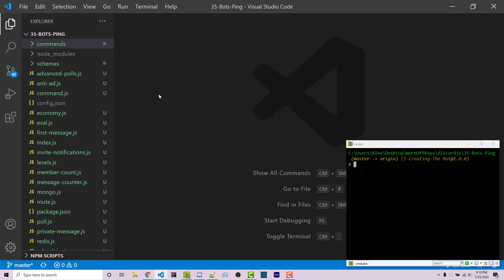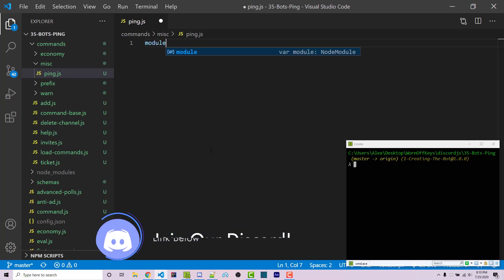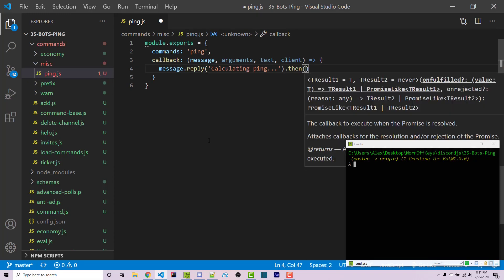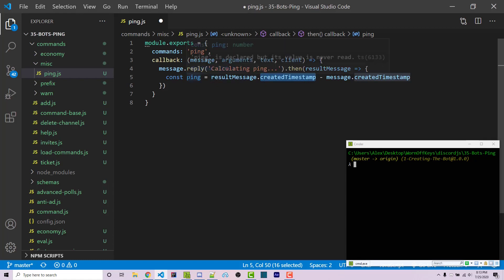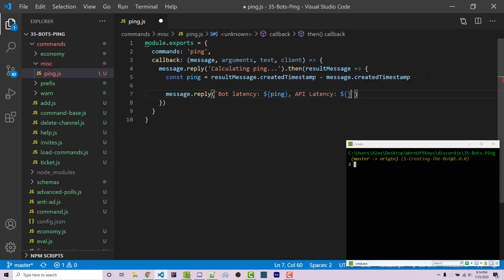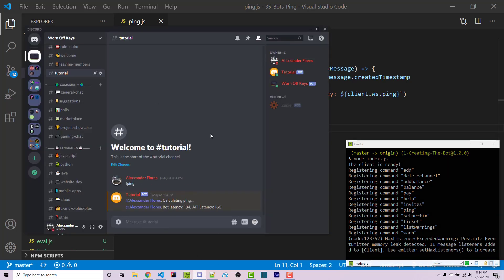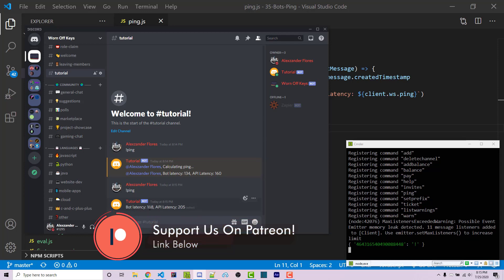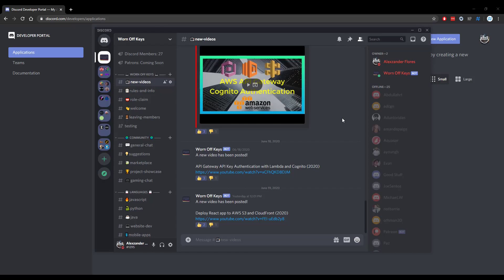Discord JS Bot and API Ping/Latency Command (2020) [Episode #35]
Learn how to check the ping for your Discord bot.

🕒 Timestamps:
00:00 Introduction
00:29 Creating our ping command
03:24 Outro